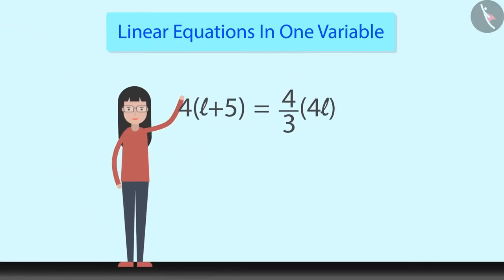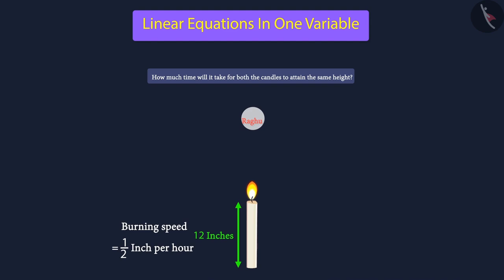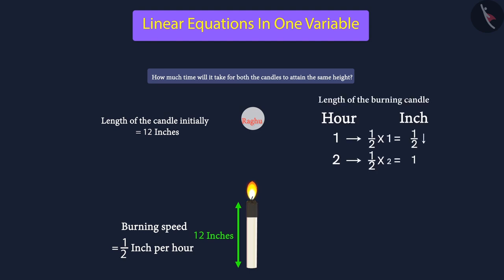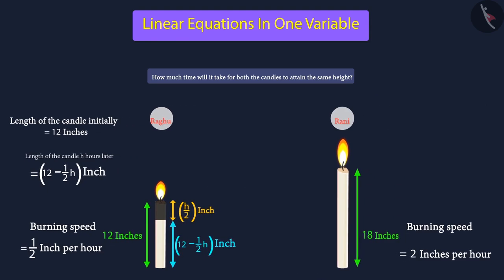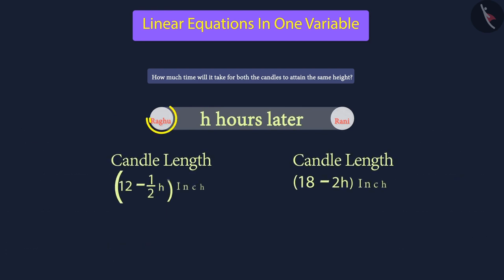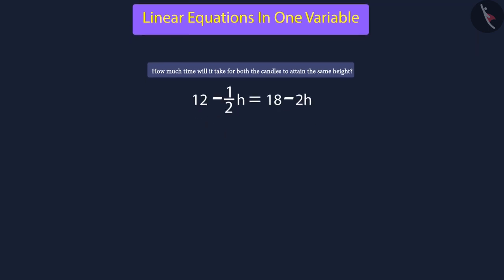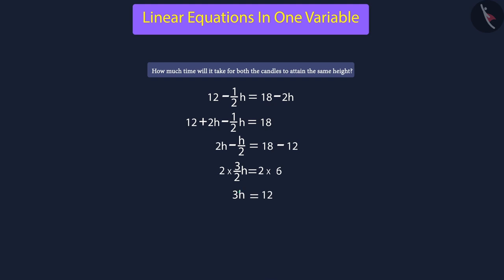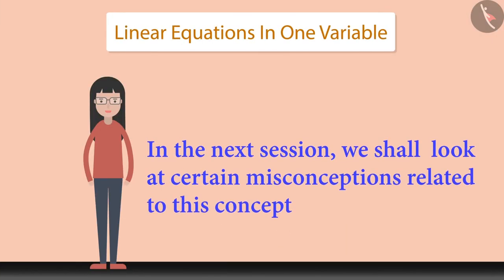Solving Linear Equations in one variable: Part 2 | Part2/3 | English | Class8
Solving Linear Equations in one variable: Part 2 | Part2/3 | English | Class8 | NCERT

Solving Linear Equations having the variable on both sides | Linear Equations in One Variable | Grade 8 | NCERT | Linear Equations in one variable

Welcome to part 2 of Solving Linear Equations having the variable on both sides. In this video, we will discuss various examples of Solving Linear Equations having the variable on both sides.